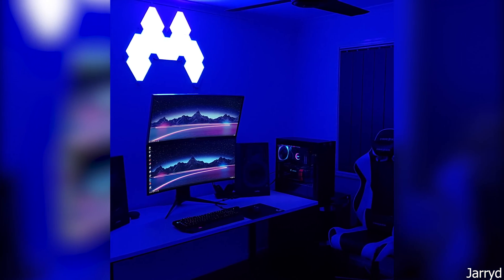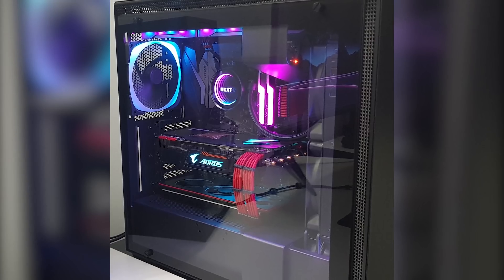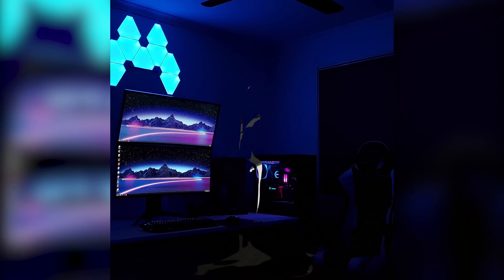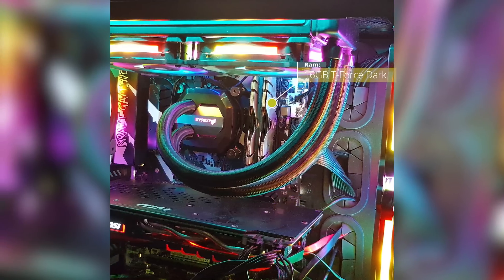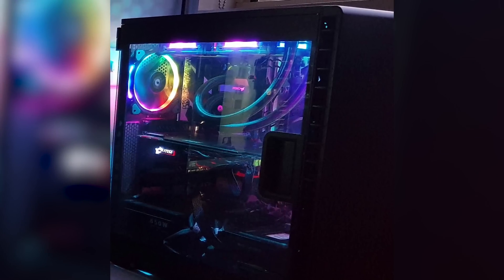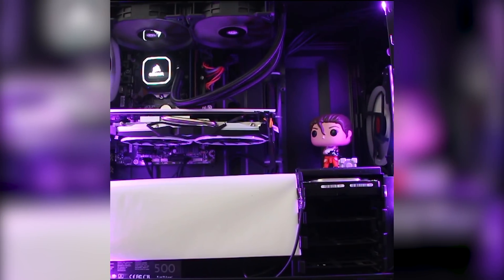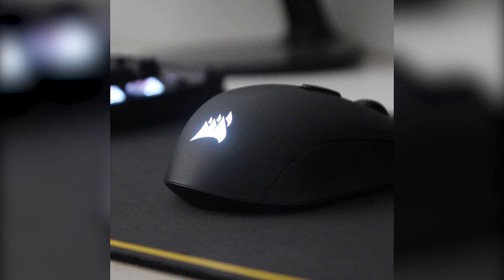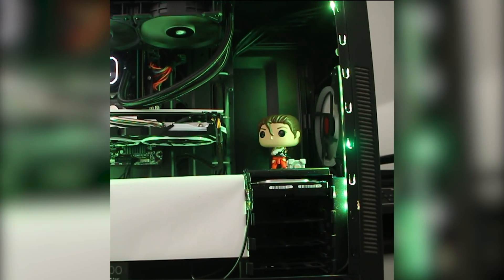PC Setup Showdown Episode 7 - AIO Cooled & Minor Mods Gaming PC Build Edition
PC Setup Showdown Episode 7 - AIO Cooled & Minor Mods Gaming PC Build Edition. In todays episode of the pc setup showdown we take a look at 3 AIO cooled gaming pc builds. Some of the gaming pcs also have slight mods to complete the over all aesthetic.

SPECS: Brad Walker
- Samsung C24F390 24 Inch LED Curved Monitor (X2)
- Corsair Void Pro RGB 7.1 Wireless Headset Black Edition
- Corsair K70 RGB LUX Keyboard
- Corsair Harpoon RGB Mouse
- Corsair MM200 Mouse Mat
- 1060 Armor 6GB Graphics Card
- 10GB RAM
- 1TB Hard-Drive
- Gigabyte H81M-H Motherboard
- Intel(R) Core(TM) i5-4430 CPU @ 3.00GHz
- Corsair H100x CPU Cooler
- Corsair 100R PC Case
- 500W PSU
- Some Cheap RGB Fans

SPECS: Jarryd
- i7 7700k
- Gigabyte Aorus gtx 1080ti
- G.Skill Trident Z RGB 16gb
- Asus Strix z270f Gaming Motherboard
- Samsung 960 EVO 500gb
- NZXT H700I Case
- Samsung s34e790
- Alienware AW3418DW
- Logitech G910
- Logitech G903
- Astro A50
- Behringer Truth B2031
- Nanoleaf Aurora

SPECS: LANCE
I7 7700k- 4.9ghz at 1.3volts
MSI Z270 Krait Gaming Motherboard
16gb ddr4 3000mhz Dark T Force
512gb samsung p961 m.2 SSD
250gb samsung 850 evo---SSD
2tb Western Digitial Black 7200rpm-Games
1tb Western Digital Green 7200rpm-Videos
MSI GTX 1080 Gamng X OC
5x THermalTake TT 12 RGB
Corsair H100i v2
Deepcool rgb strip